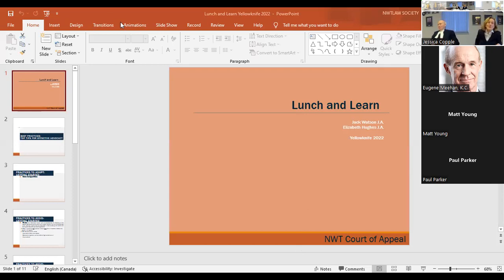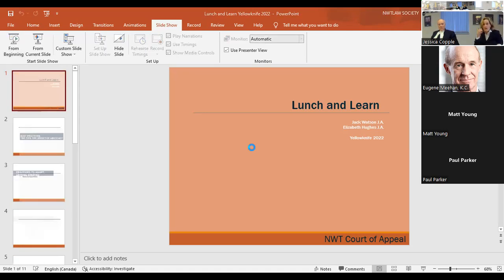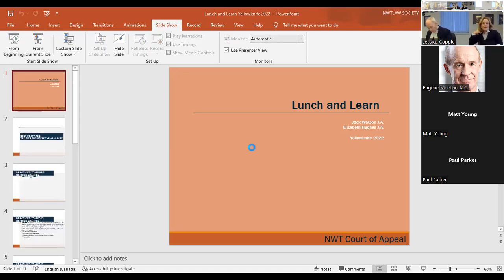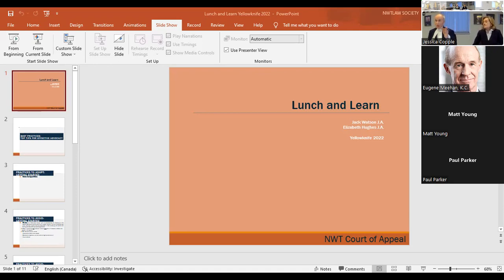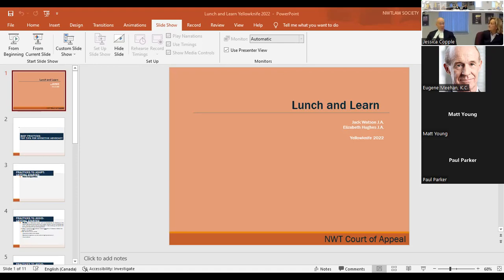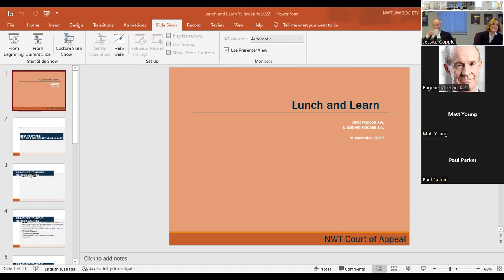Appellate Advocacy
Court of Appeal Justices Jack Walker and Elizabeth Hughes discuss the do's and don'ts of advocacy before an Appeals Court.